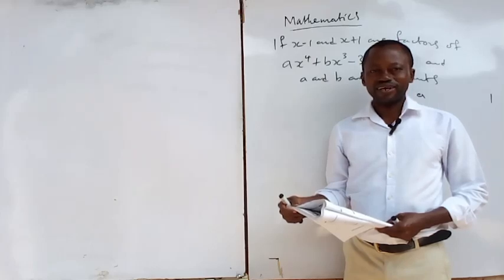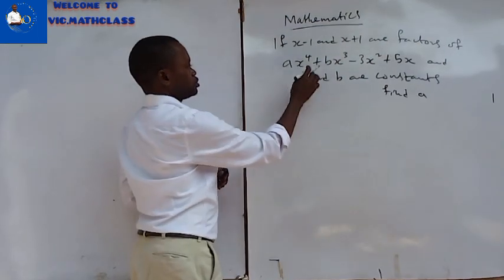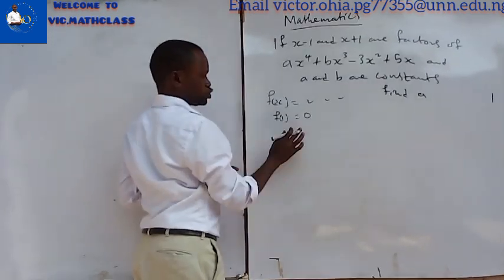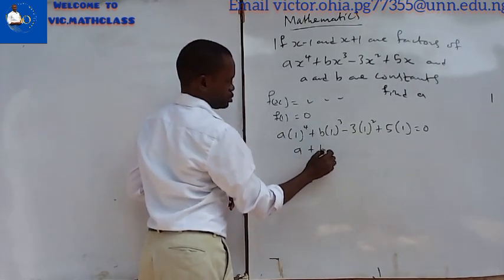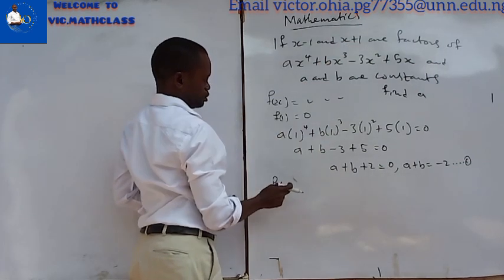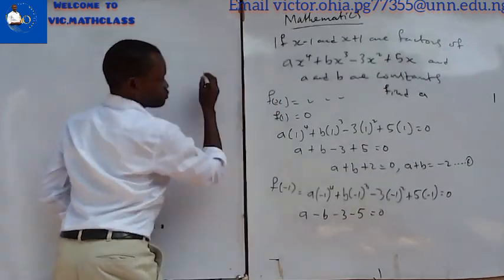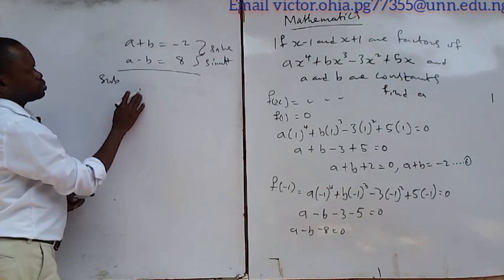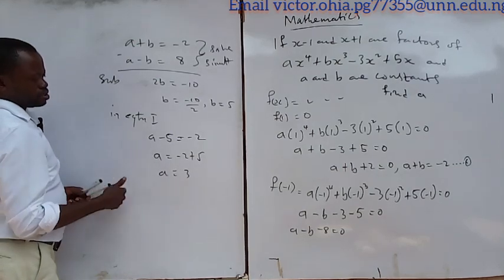Polynomials, syntheticdivision divisionofpolynomial satmathsection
VIC.MATHCLASS
How to solve this polynomial function is by replacement of x = 1 and x = -1 in the function such that f(1) and f(-1) equals to zero. The resulting questions are solved to obtain the value of the unknown coefficients.